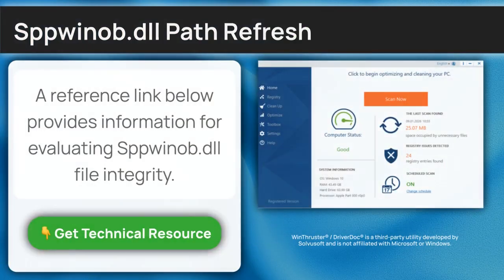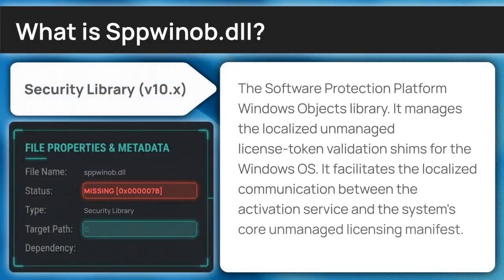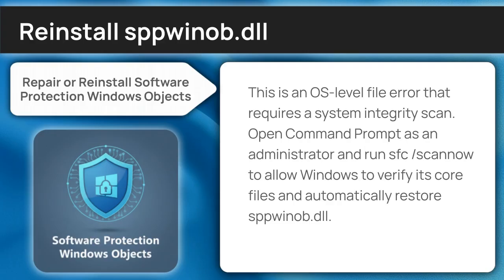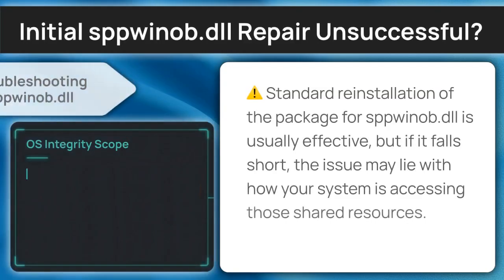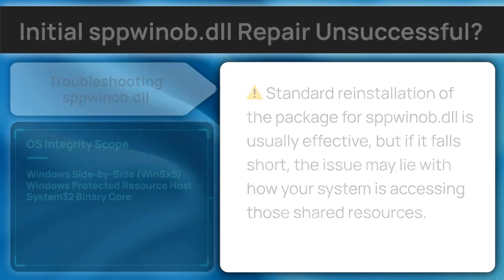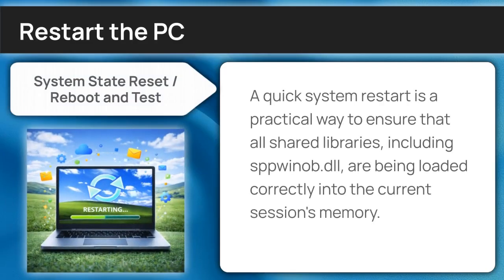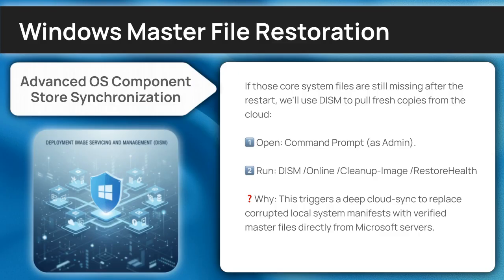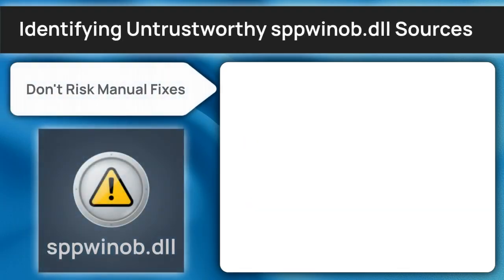Fix sppwinob.dll Activation!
Sppwinob.dll: Direct Way to Fix DLL Error Messages in Software Protection Windows Objects. 🛠️⚙️ More details about an optional maintenance utility can be found

Are you seeing a 'Sppwinob.dll not found' DLL error? A Sppwinob.dll not found error often appears when required components aren’t properly registered, and this video covers common resolution methods.

What is Sppwinob.dll? The Software Protection Platform Windows Objects library. It manages the localized unmanaged license-token validation shims for the Windows OS. It facilitates the localized communication between the activation service and the system's core unmanaged licensing manifest.

This file, Sppwinob.dll, is a System Security Library DLL that implements the Security Library for Software Protection Windows Objects. Today, I’ll show a few commonly used troubleshooting methods that can help resolve missing file errors.

▶ Tutorial Highlights:

- Learn about sppwinob.dll file
- Reconnecting sppwinob.dll components and dependencies

Timestamps:

00:00 - sppwinob.dll Missing Error Fix (Safe Method)
00:22 - What Is sppwinob.dll and How to Identify It
00:46 - Download and Install sppwinob.dll File (Safe Guide)
01:09 - Restart Your Computer to Ensure Fix Works
01:27 - Restore Windows System Files to Fix sppwinob.dll Error
02:07 - Avoid Unsafe sppwinob.dll Downloads (Virus Risk)